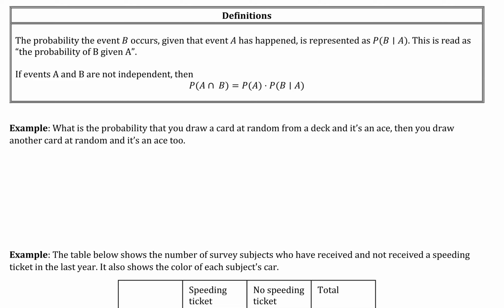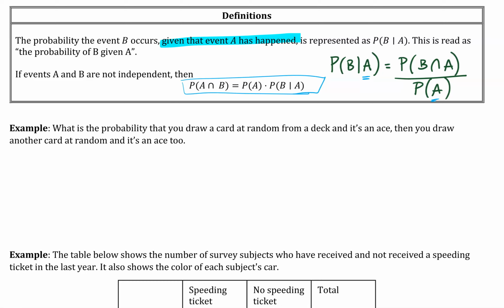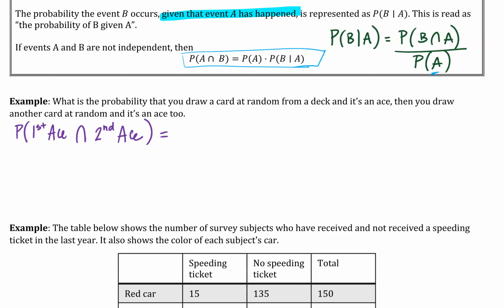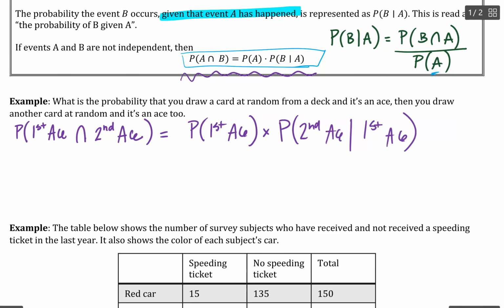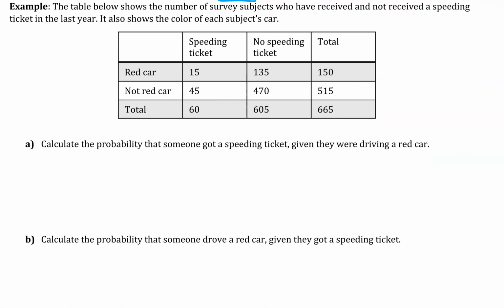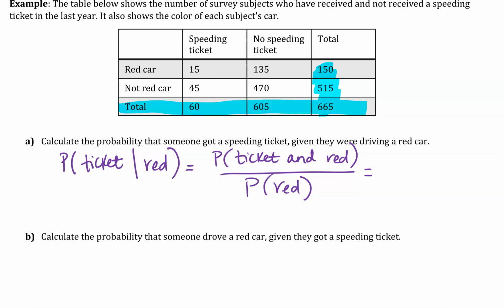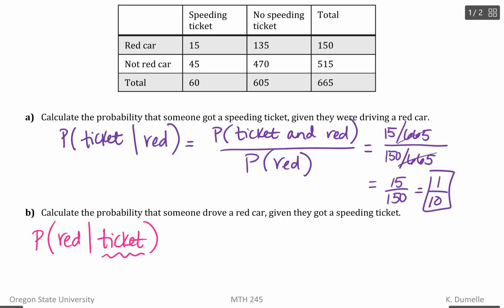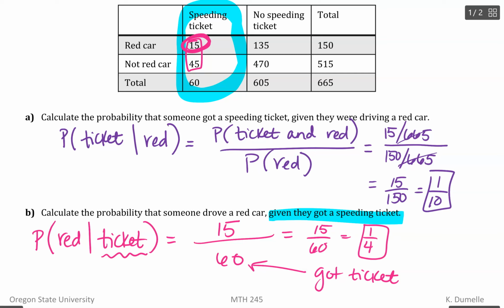Calculate conditional probability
In this video I calculate conditional probability